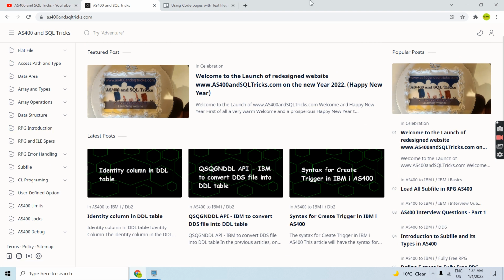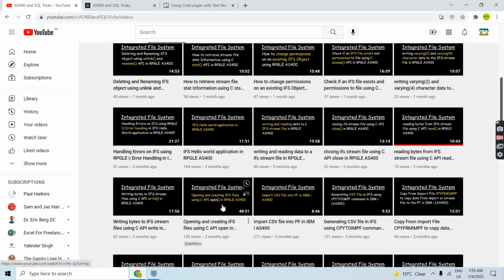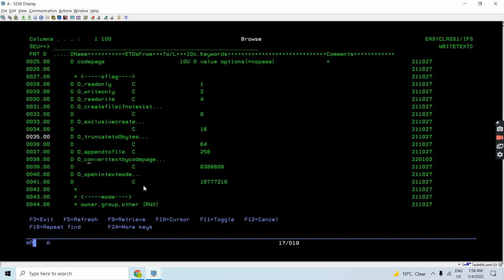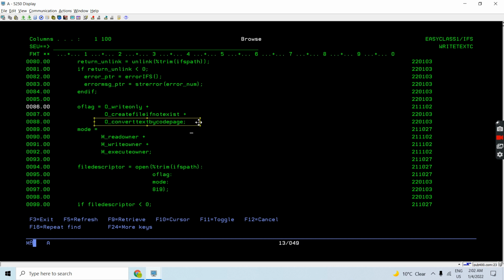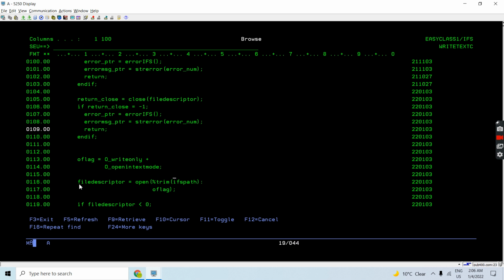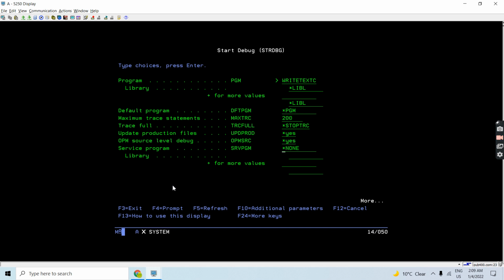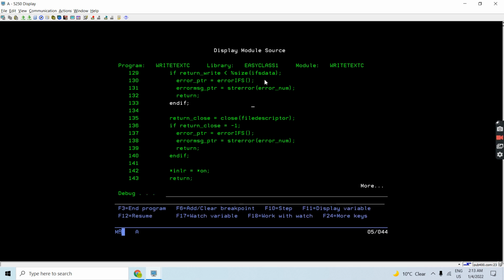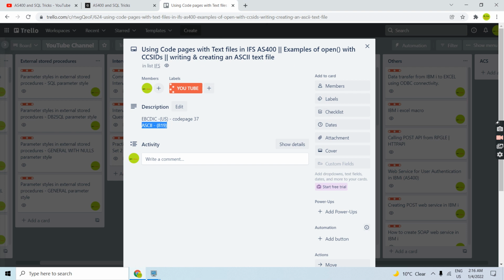Using Code pages with Text files in IFS AS400 || write & create ASCII text file in as400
Apply and get any of the following Credit cards:
Examples of open() with CCSIDs.
writing & creating an ASCII text file.